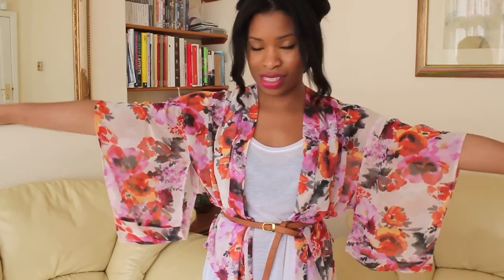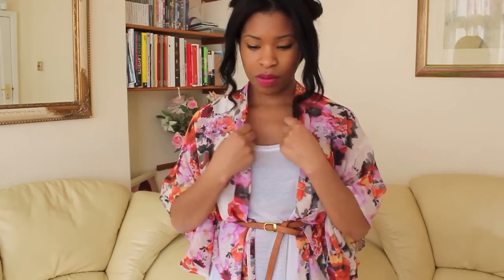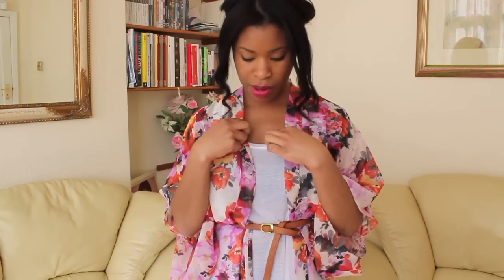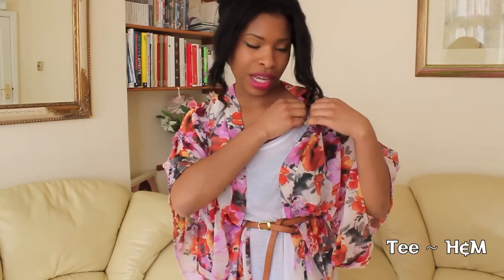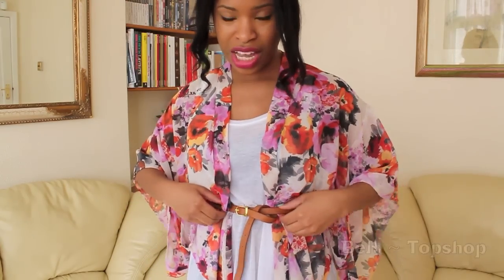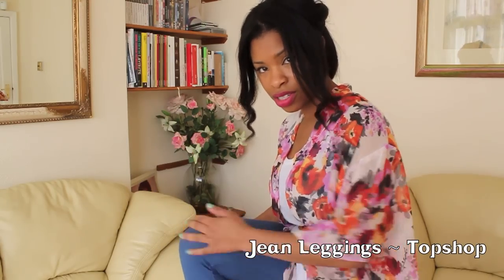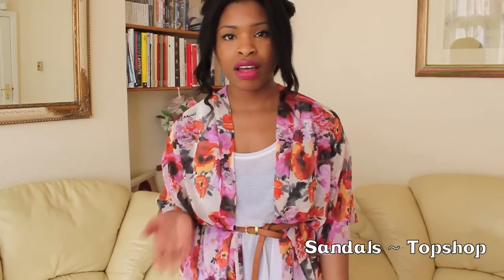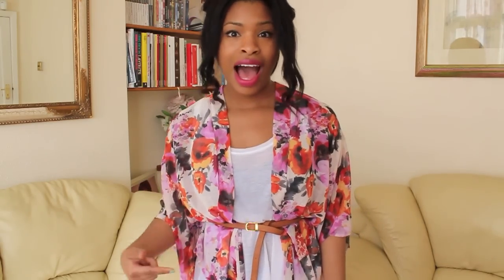Botanical Kimono (OOTD) ~ Collaboration with BeautifulYouTV!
Hey guys! :)
Here's a trendy everyday outfit that you can slip into easily, on days out with friends to the mall! It can also serve as a great Festival Outfit (Just pop on some Wellies and you're good to go!!) :D

Hope you enjoy, and don't forget to check out Karina's Look! :)

Kimono : Primark
Tee : H&M
Belt : Topshop
Jean Leggings : Topshop
Sandals : Topshop
Satchel : Primark

MUA Fuschia ( £1! Whoa!!)

Mavala Aquamarine